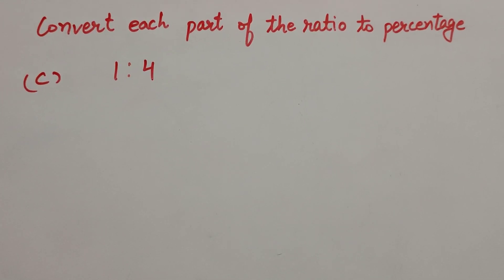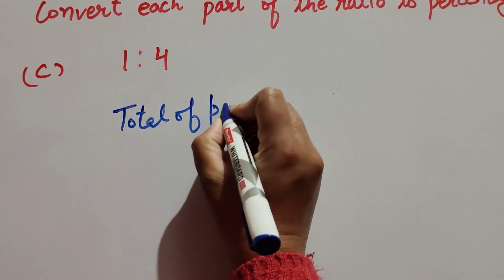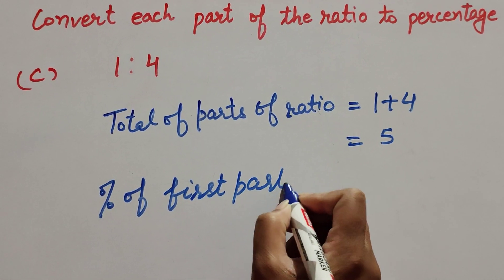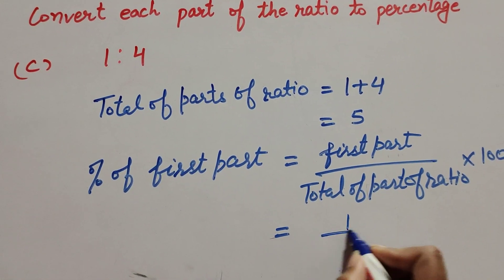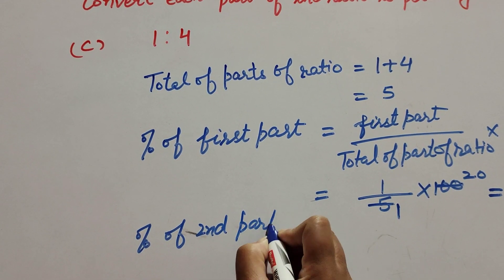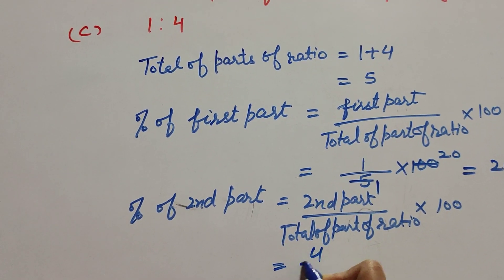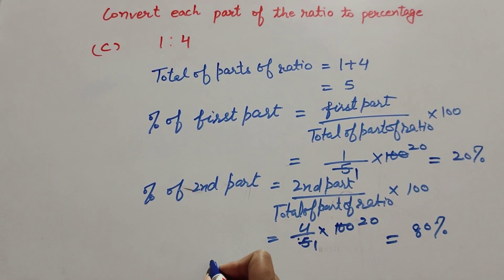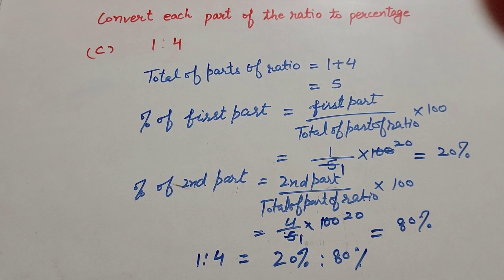Convert each part of the given ratio 1:4 to the percentage || Its Study time || class 7 maths Ex 8.3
Content cover

Thanku.